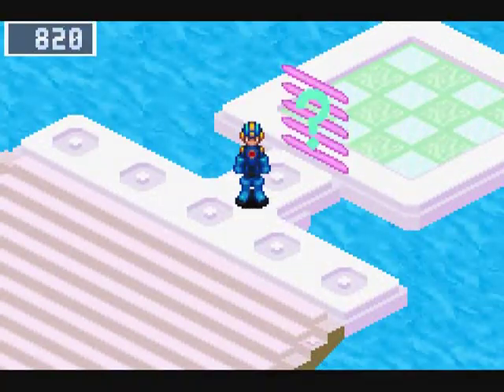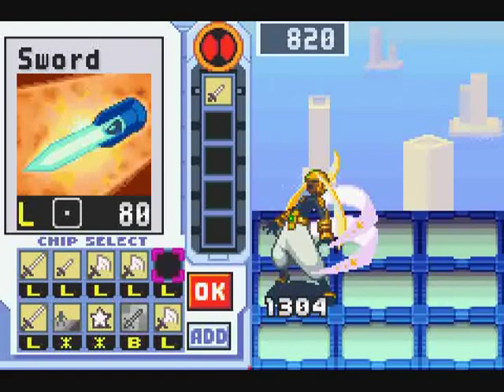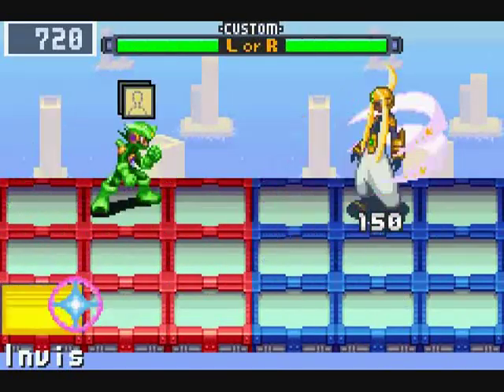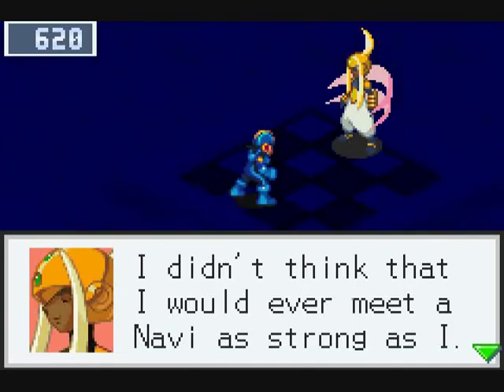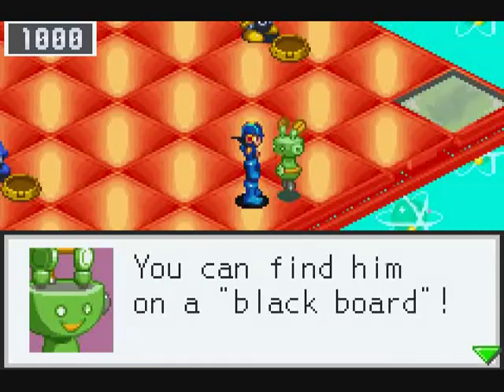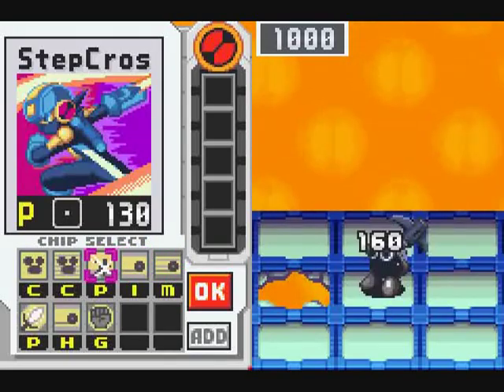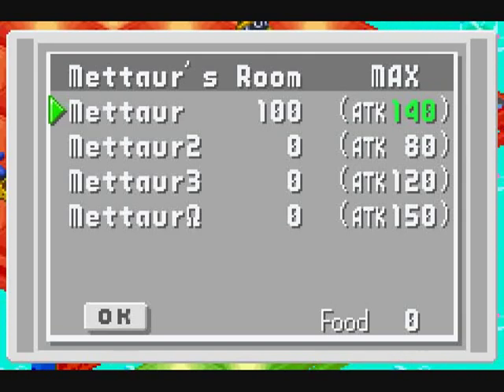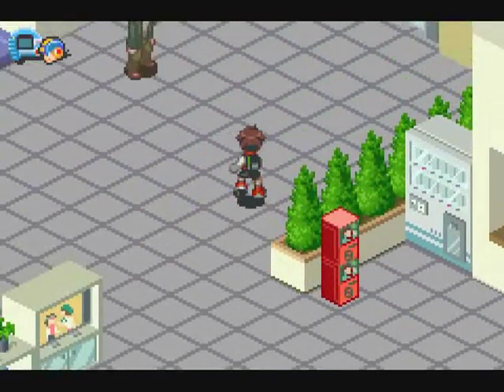Let's Play Megaman Battle Network 3 - Post Game Pt 19 - First to 1200 Frags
And so it's time to get the rest of the BugFrag requirements out of the way.  And... yeah.  After having gone through it before, I was not going to sit there fighting GutsMan over 100 times for it ^_^;;  I freely admit to using a code to max out my BugFrags just to get through this.  Most of the delay actually was getting my White game caught up to show the LEGIT way to fight Serenade.  Well, technically I guess AreaLocking is still legit, but this is how they MEANT for you to fight her.  But with that done, it's time to hunt for Omega Viruses!  Get your BugFrags ready!